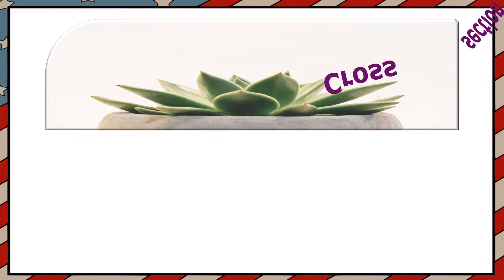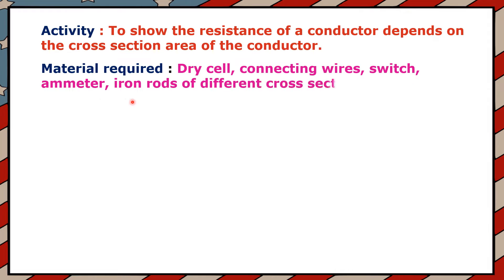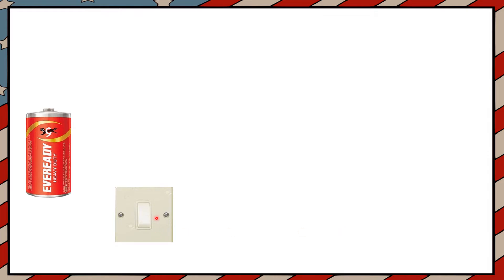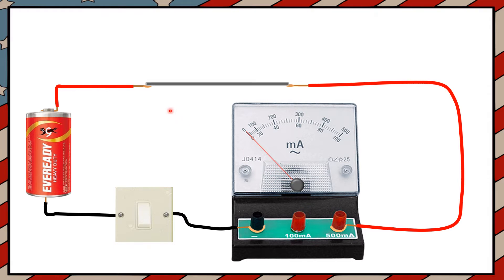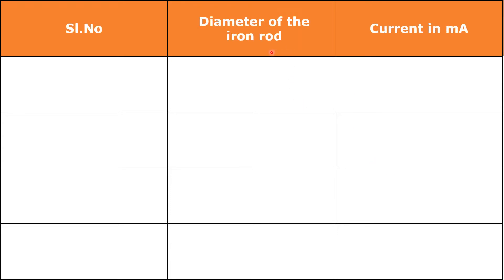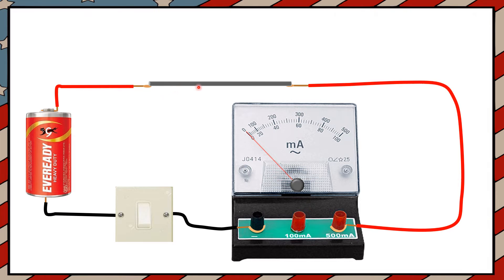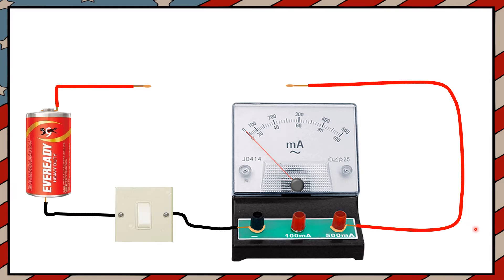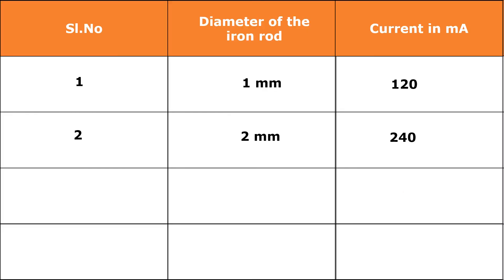Electricity - Cross section area and the resistance of a conductor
In this video I explained the resistance and cross section area of a conductor.  How the resistance of a conductor depends on its cross section area has been explained through an activity. It is the continuation of the previous videos in which I explained the other factor namely temperature, nature of material and length of the conductor that affect the resistance of it.